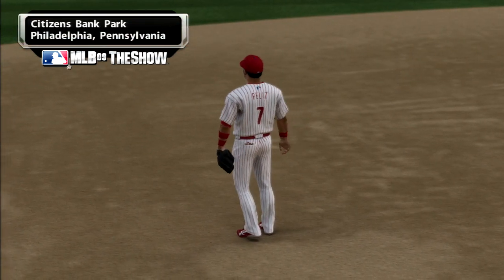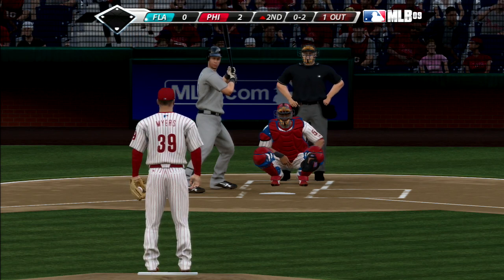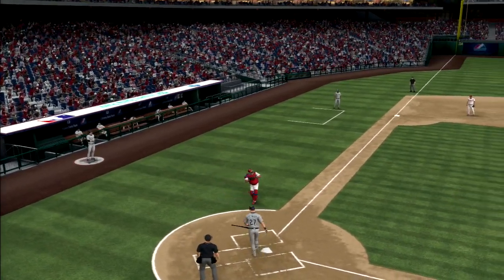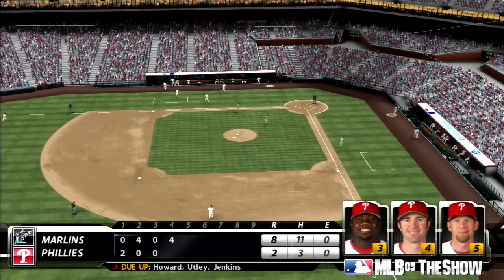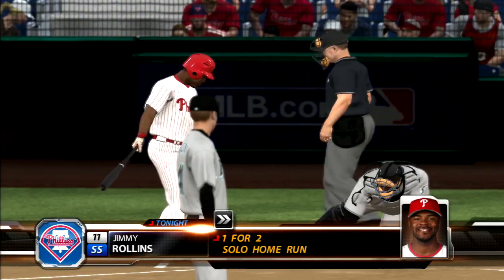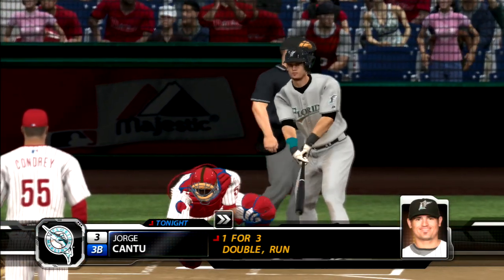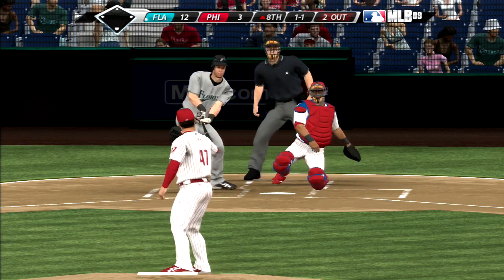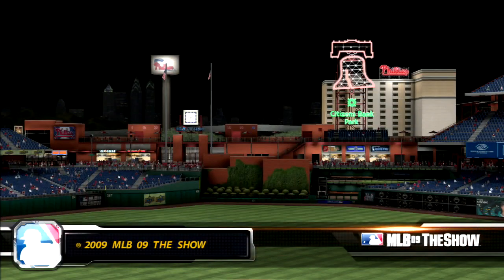MLB 09: The Show (Florida Marlins Season) Game #48 - FLA @ PHI